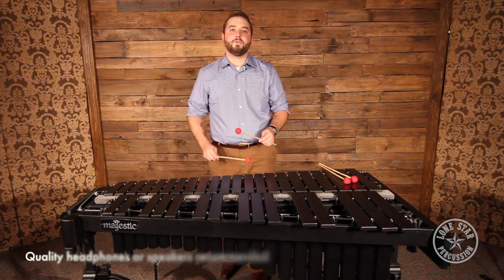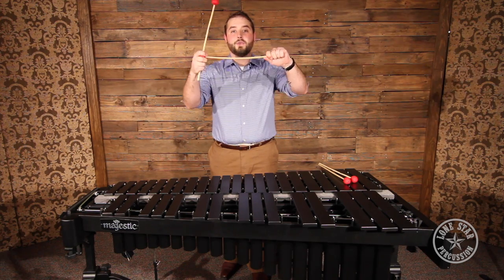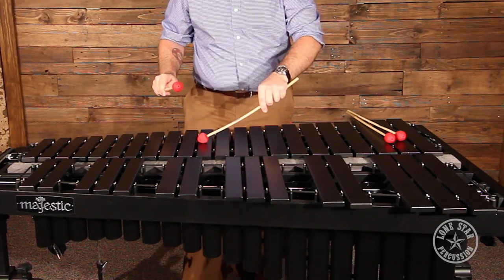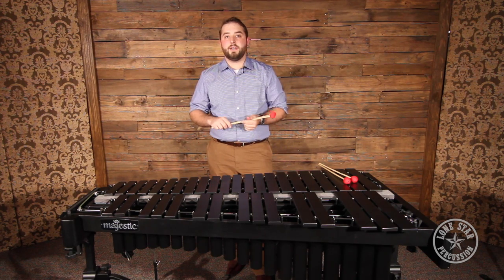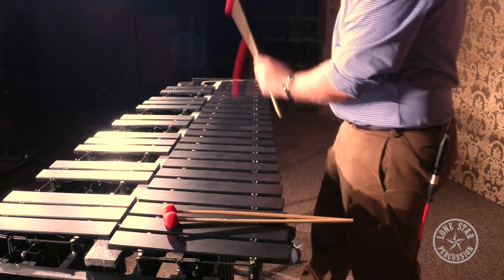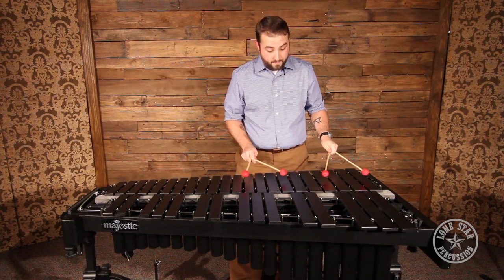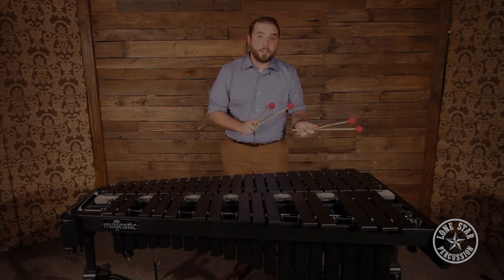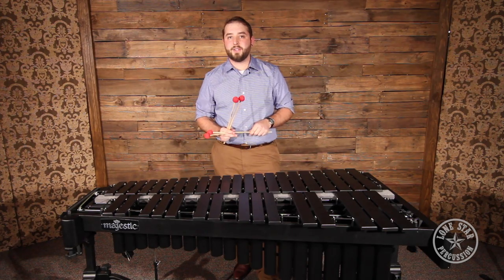Prodigy Vibraphone Mallets PV-20 by Lone Star Percussion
The PV-20 Prodigy vibraphone mallets have flexible rattan handles that work well for dampening techniques, as well as hard cord heads that have no problem speaking. Prodigy mallets are available exclusively at Lone Star Percussion, and all are proudly made in the USA.

Marimba, xylophone, vibraphone, glockenspiel, and timpani mallets are all necessary items in any percussionist's arsenal. Unfortunately, they also tend to be costly and can quickly put a sizable dent in your wallet. The Prodigy mallets are significantly less expensive than nearly every other mallet on the market, and they're manufactured professionally; we can guarantee that you get maximum bang for your buck. Each mallet is designed to produce a quality fundamental sound from their respective instrument.